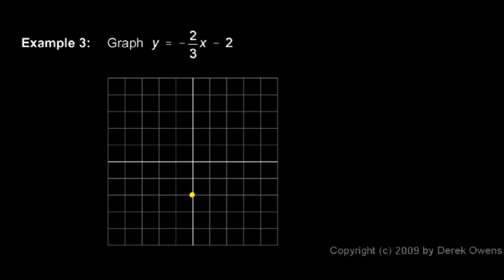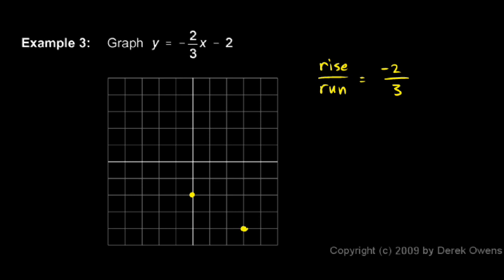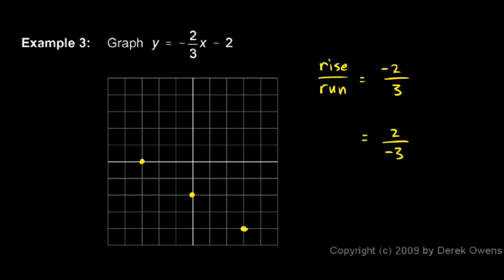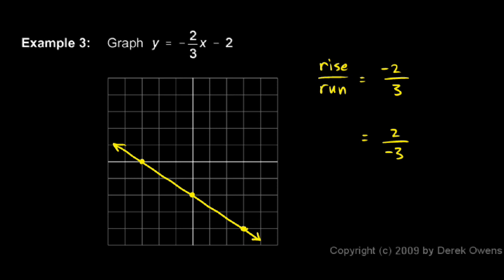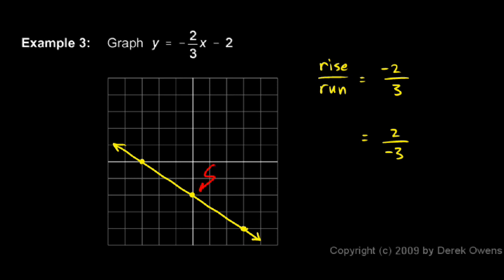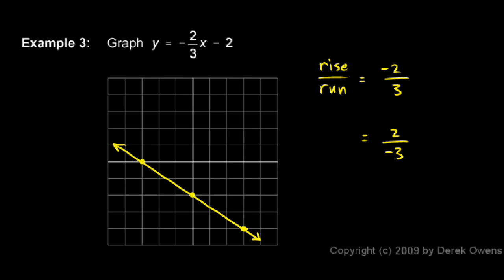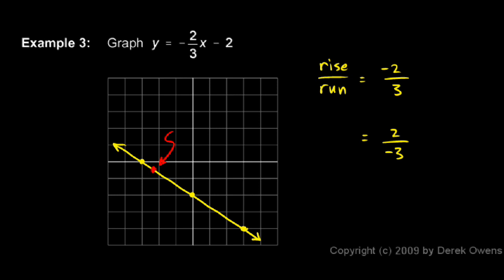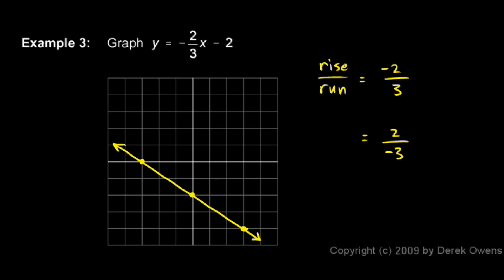Algebra Review 11.3 - Graphing Lines